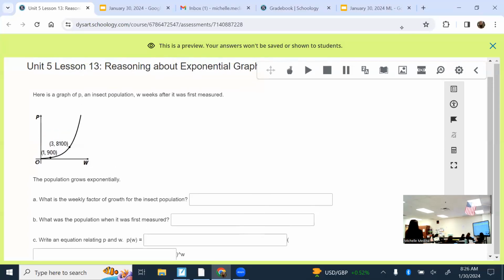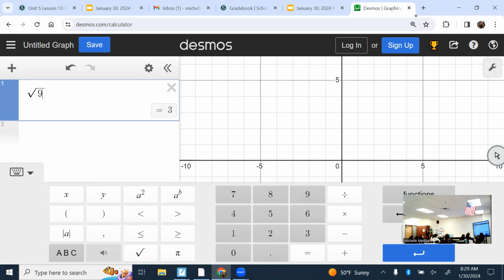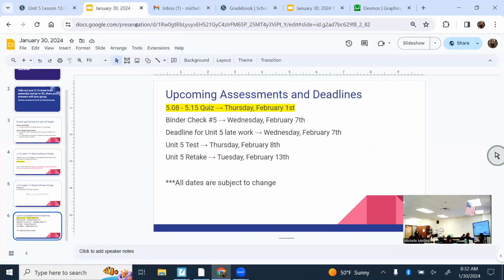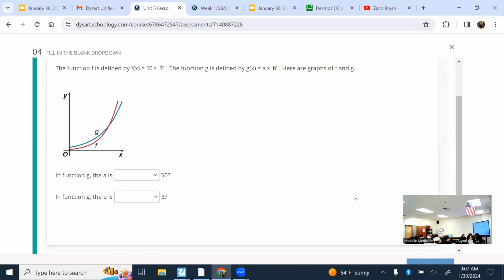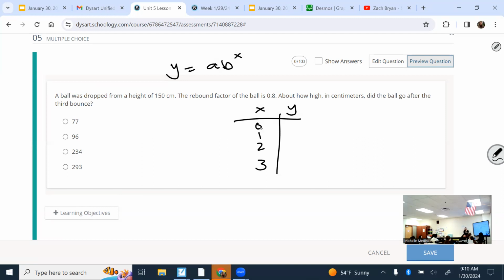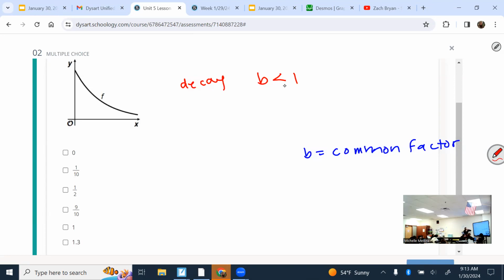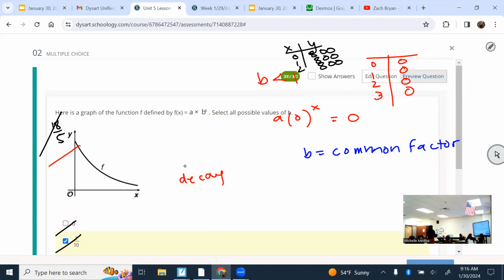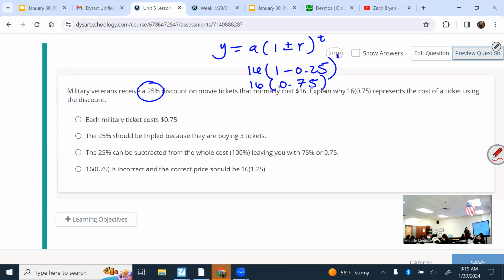Unit 5 Lesson 13 & 14 Practice